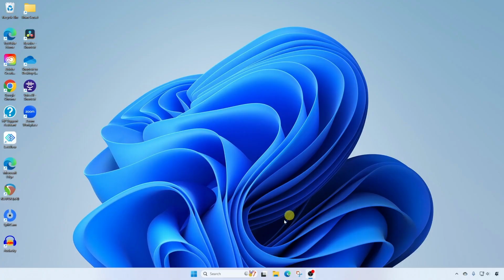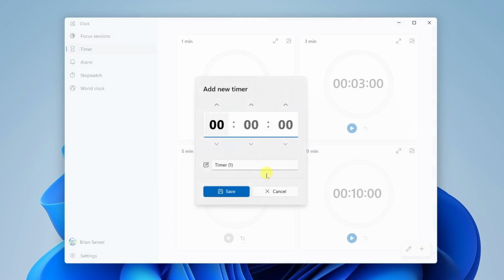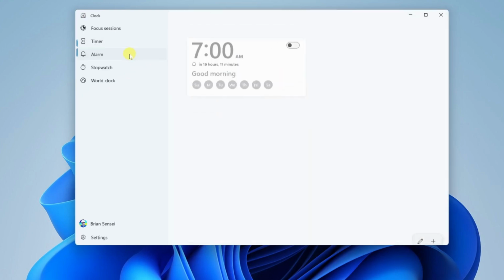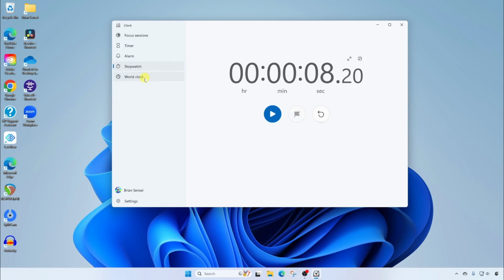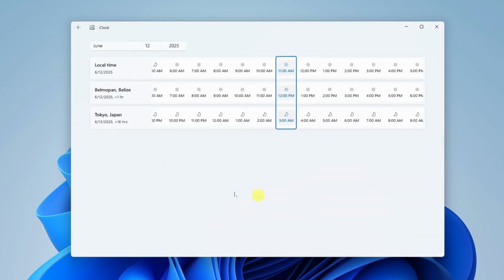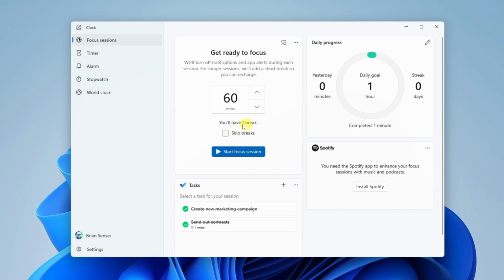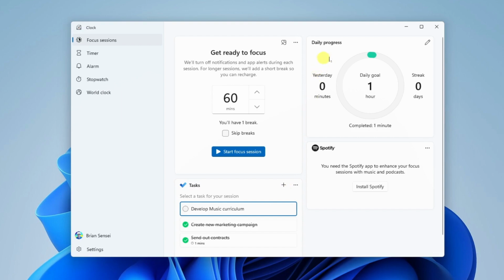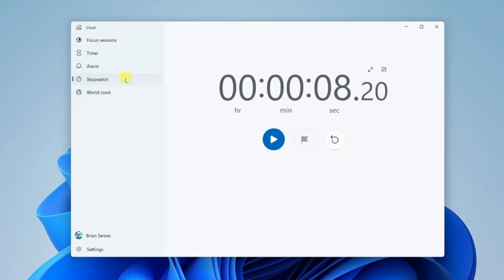How to Use the Windows 11 Clock App - Focus Sessions 🤩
Learn how to use the many features of the Windows 11 Clock app. In this video, I cover the Timers, Alarm Clock, Stopwatch, Global Clock, and Focus Sessions.

🕑 TIME STAMPS:
0:00 Intro
0:28 Open the Clock App
0:40 Timers
1:50 Alarm Clock
2:02 Stopwatch
2:30 World Clock
3:28 Focus Sessions